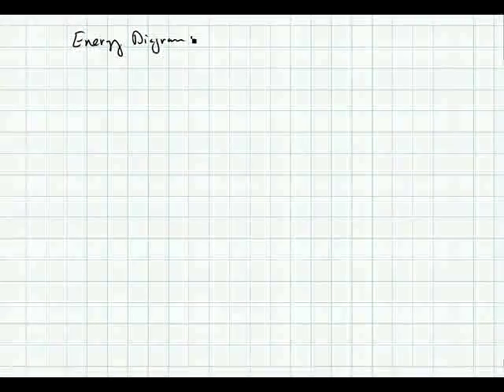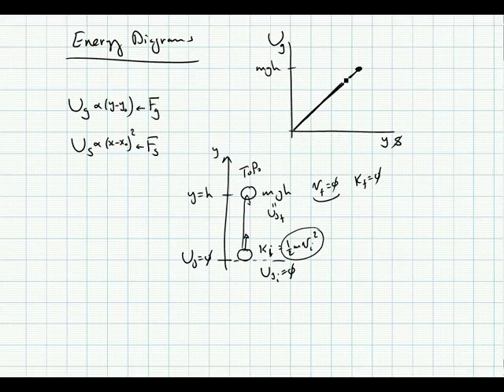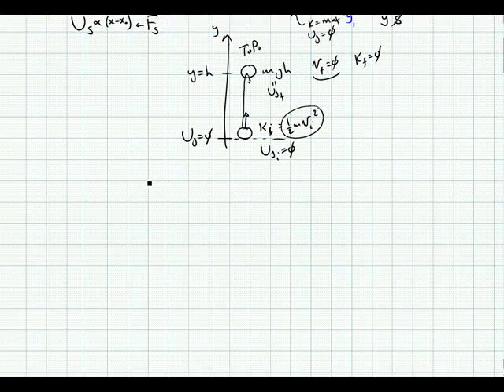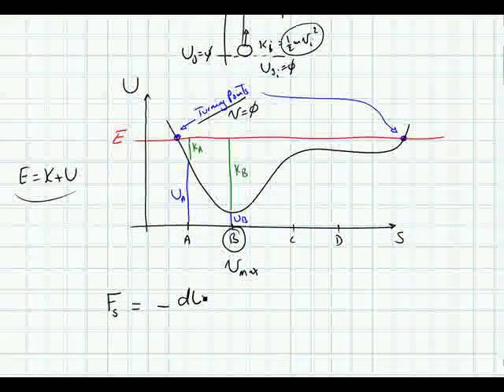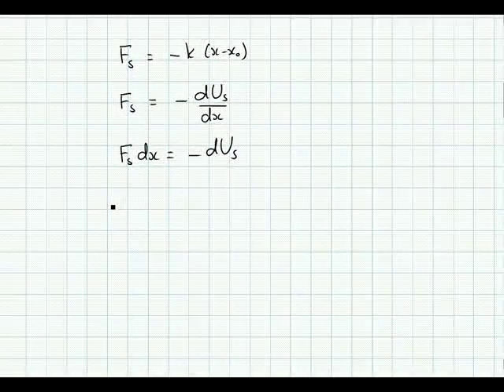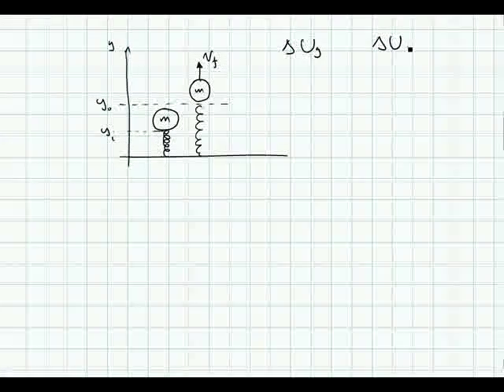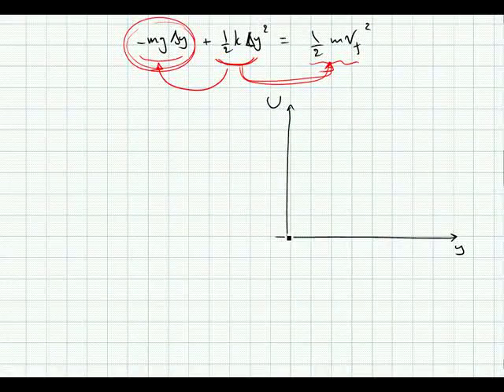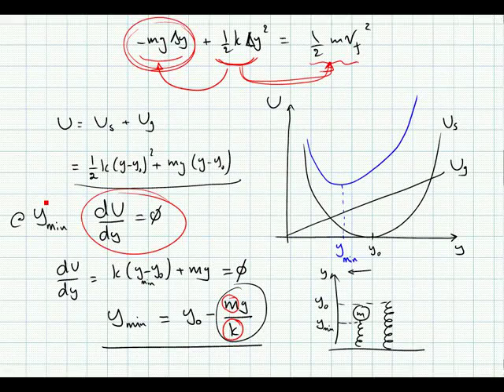Chapter 10 Energy Diagrams